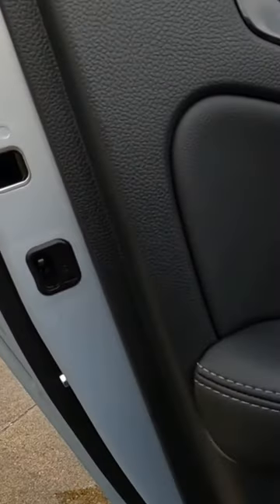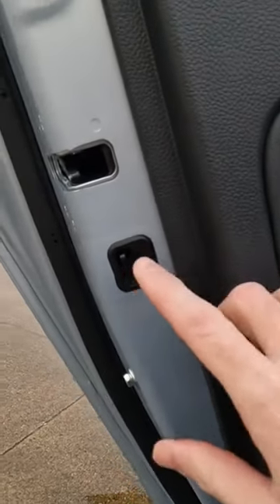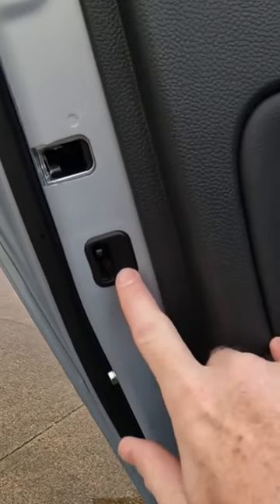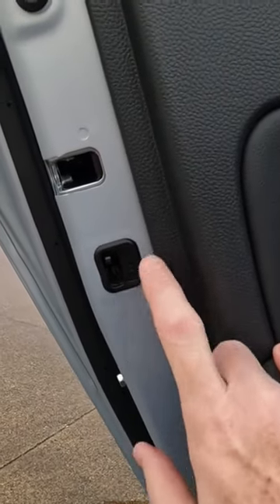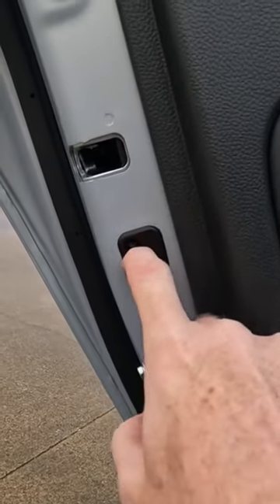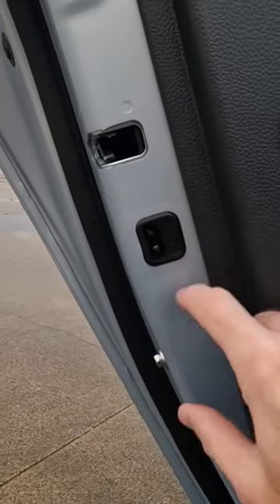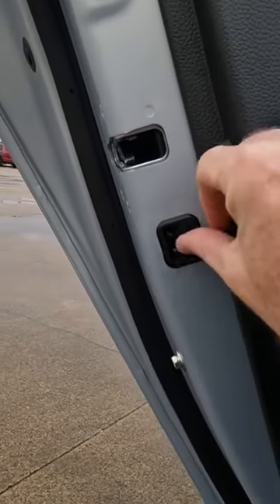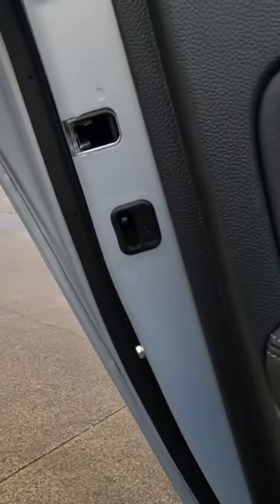2023 Honda Civic Hatchback Child Safety Locks Tutorial